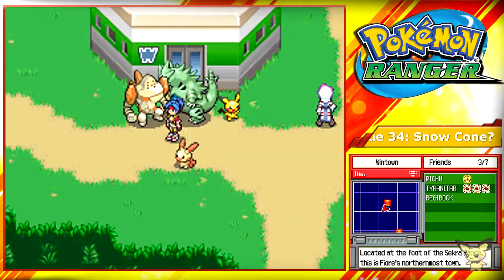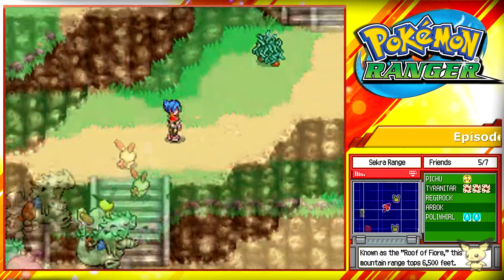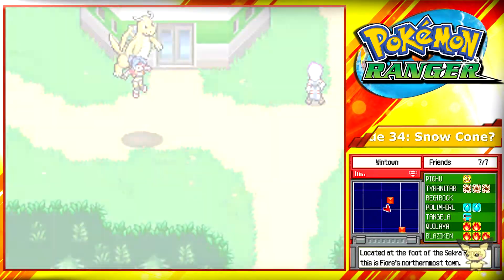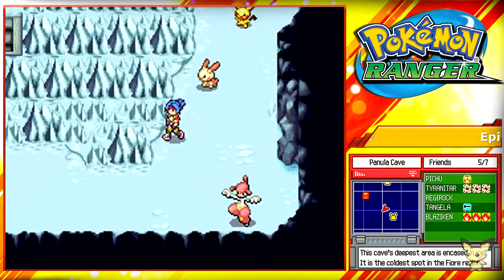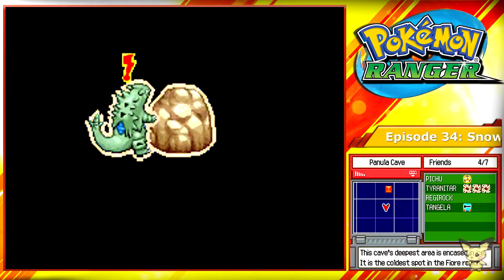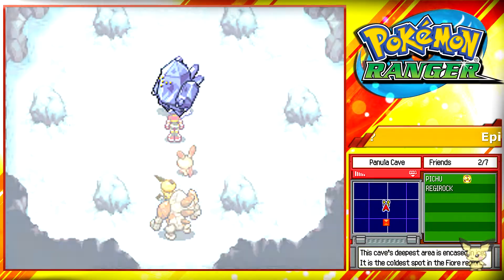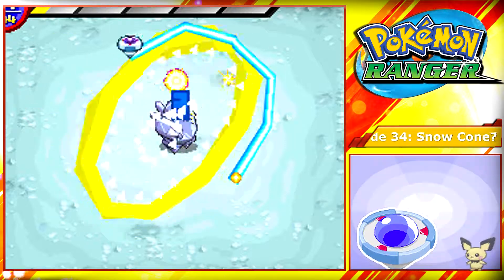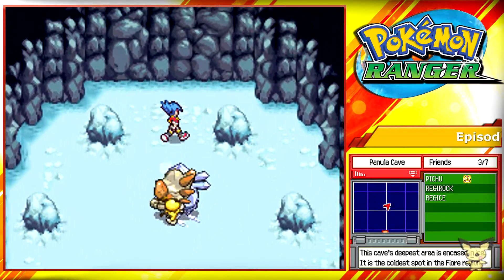✩ Pokémon Ranger - Part 34: Snow Cone?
Harro, harro and welcome to the thirty-forth episode of the Pokemon Ranger series. Short and sweet, lovely. Now it's time to hunt the Regi's. First is Rock, second Ice and lastly Steel. All 3 are needed to complete the ranger-dex. I just copied the last episode description because nothing much has changed.

Tired, night.

Nintendo ID: Pichu647
PSN: mip_647
Discord (I'm still new to this)

TAGS FTW :3

Pokemon ポケモン Pichu647 Plusle Minun Regice